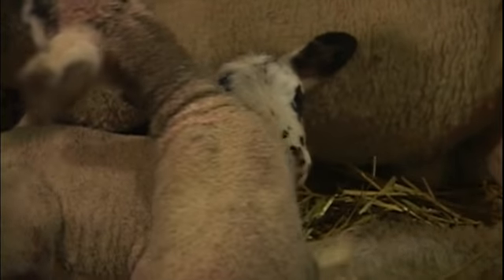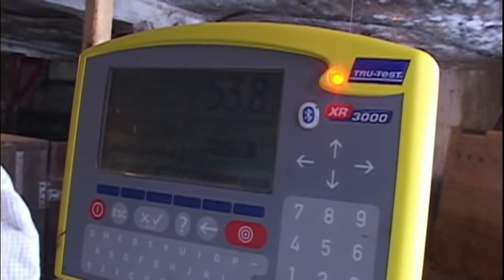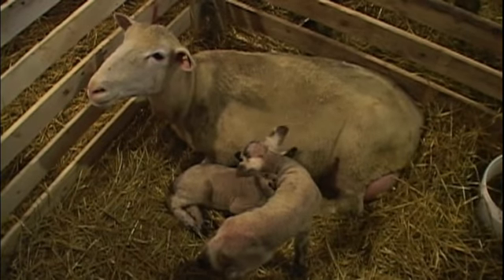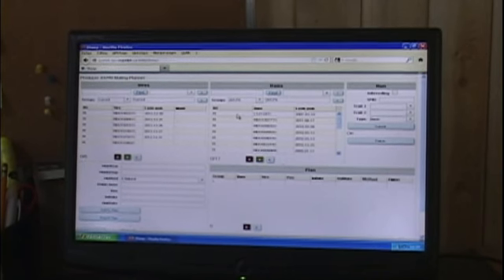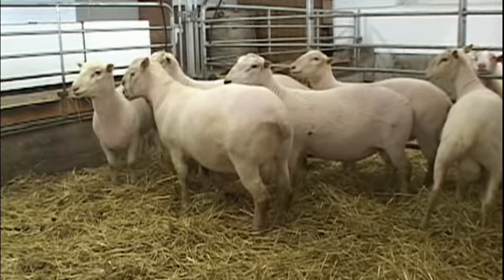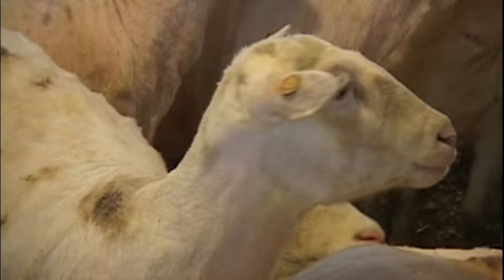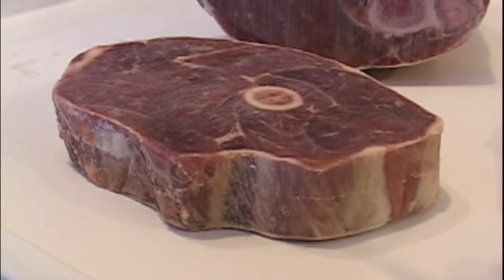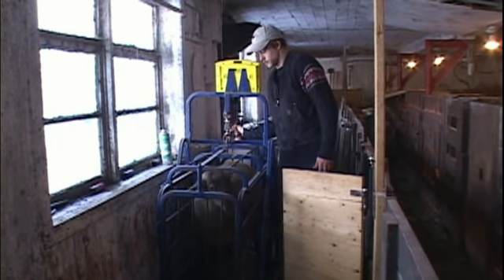GenOvis Promotional Video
This is a promotional video of the GenOvis Program including testimonials from users.